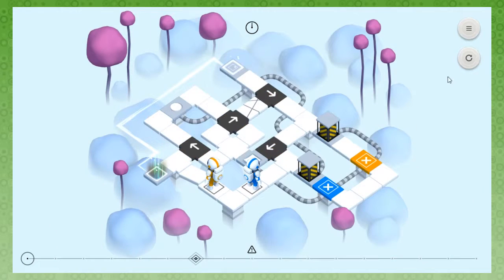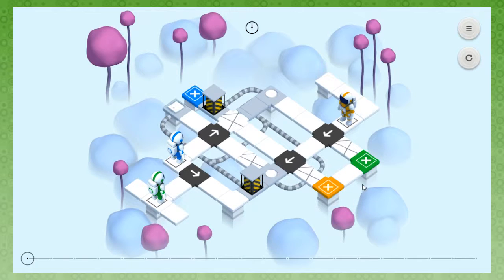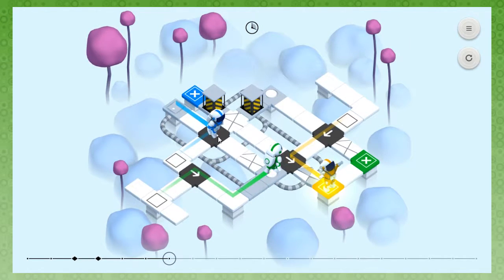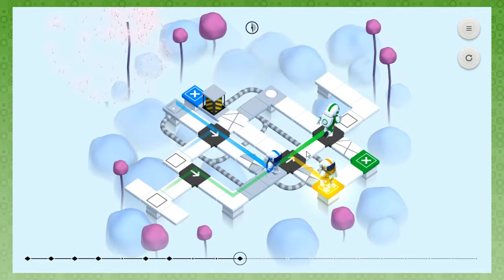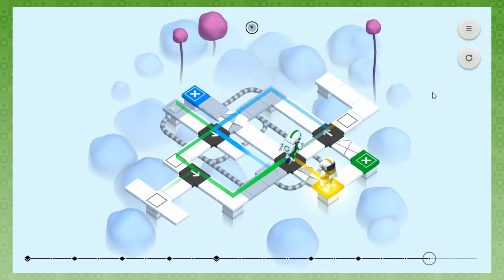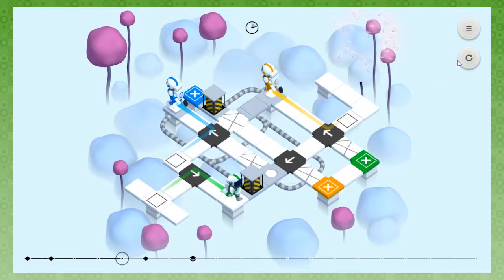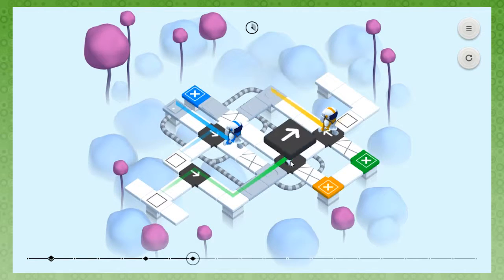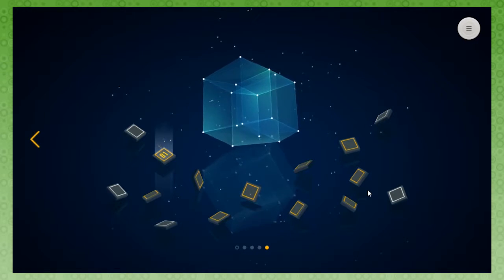Causality - Paradox - Ep 4 - Giant Angry Monsters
Let's play some Causality!

Causality is a puzzle game about manipulating time, altering the sequence of events and changing the outcome of each level.

Set across strange and alien landscapes, help a group of stranded astronauts find a route to safety. Travel through time, work with your past selves and solve paradoxes as you take on this uniquely challenging puzzler.

Each level represents a brief but hazardous moment in time. Levels are completed by guiding each astronaut to an exit that matches their colour, within a limited time frame. When all astronauts reach an exit the level is complete.

Giant Angry Monsters is a gaming channel where we really aren't all that giant, angry, or monsters.